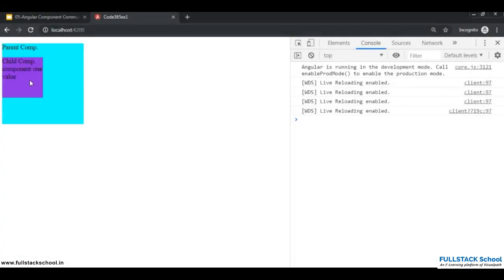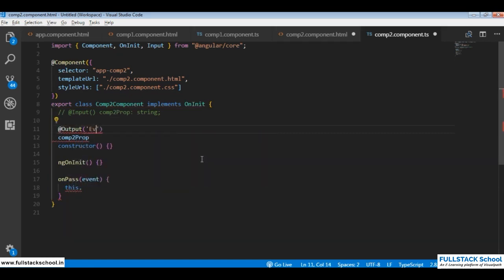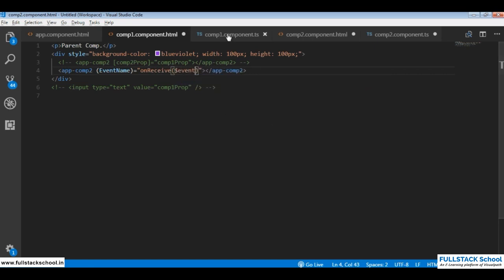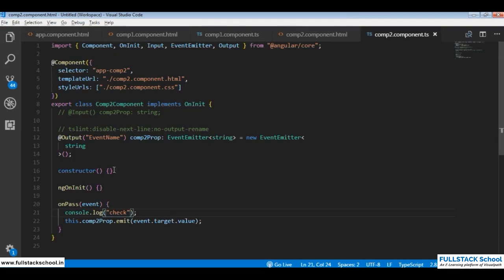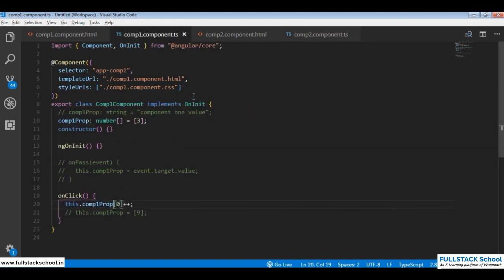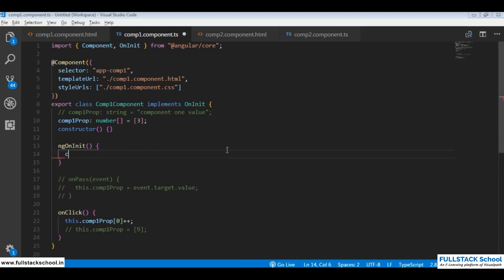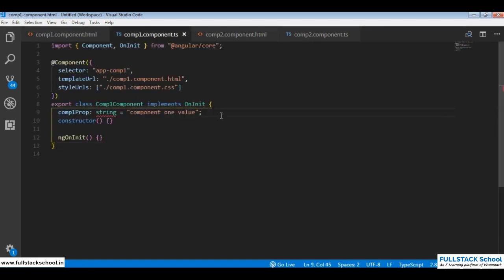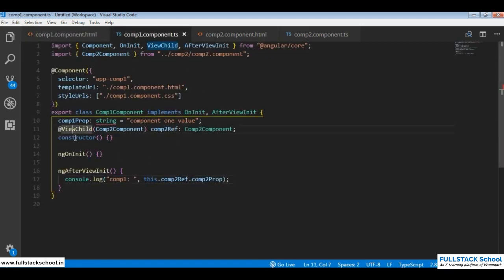4 3 Component LifeCyle Hooks part 2